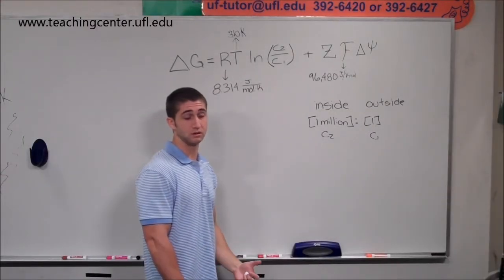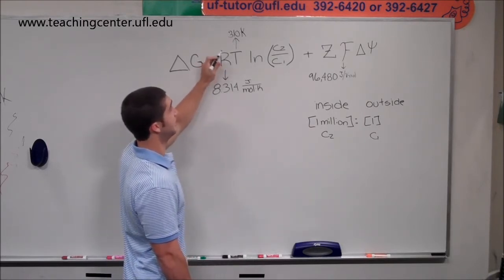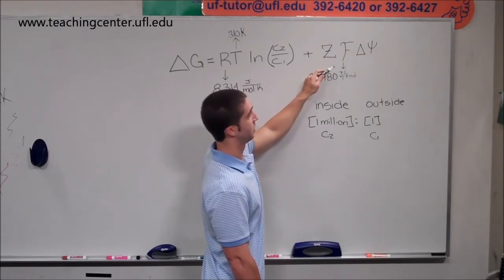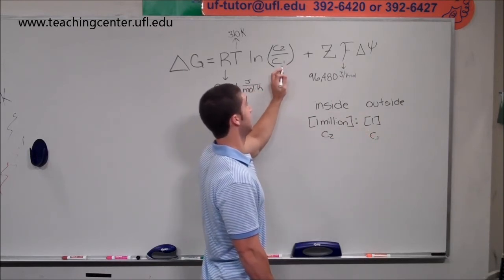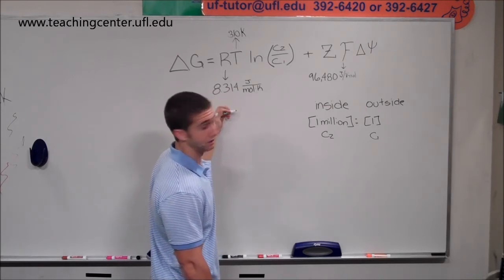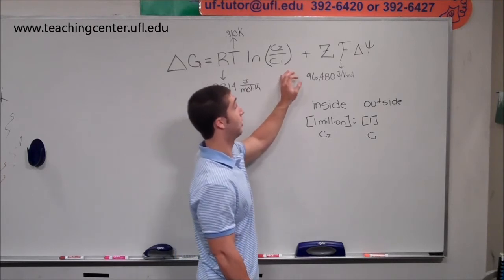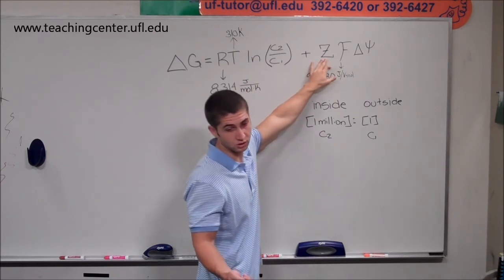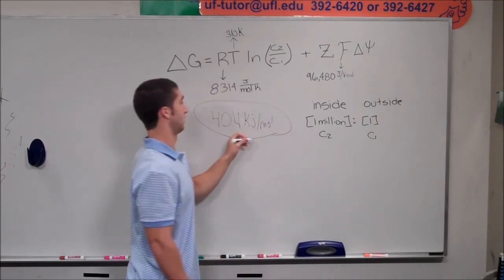If a lipid flippase can maintain a gradient...